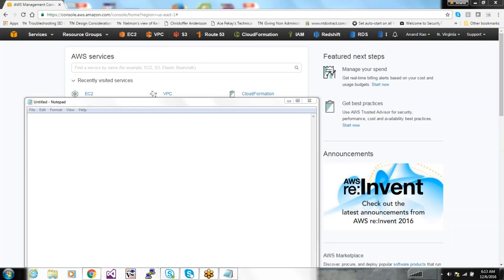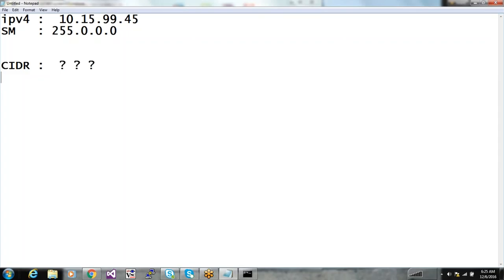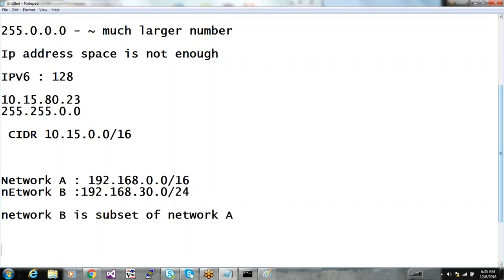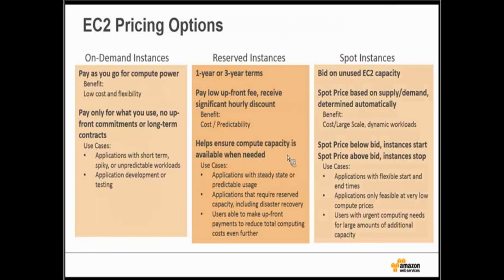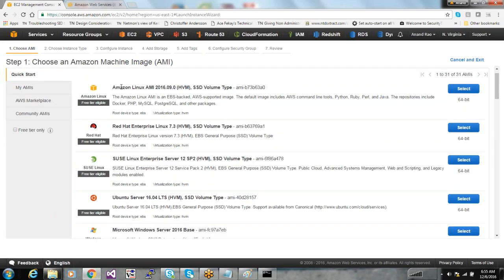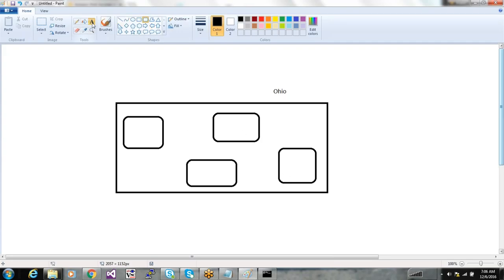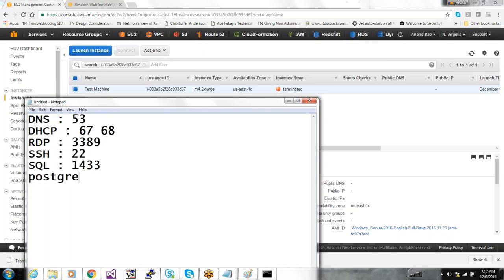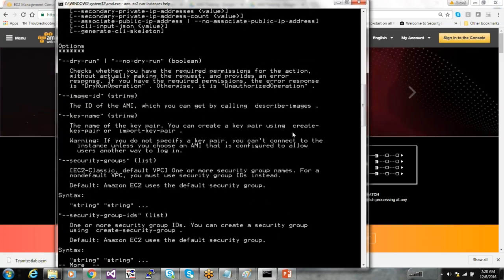Day 7 AWS Creating First EC2 Instance